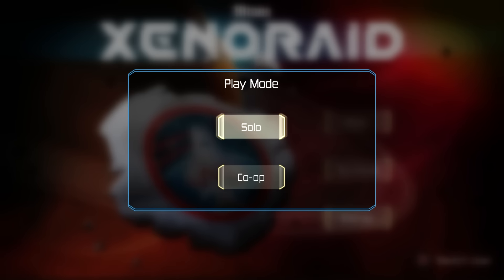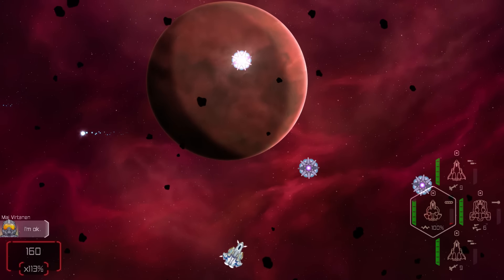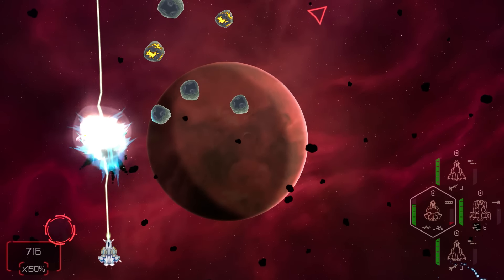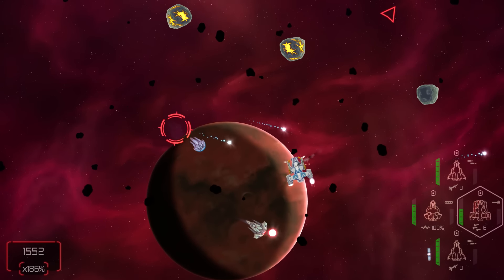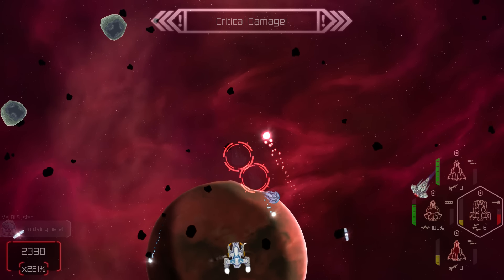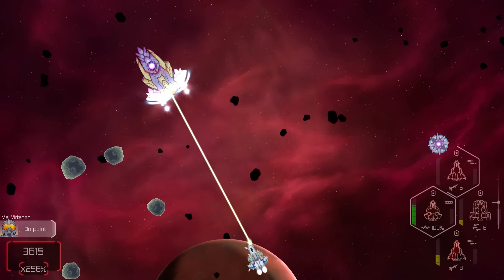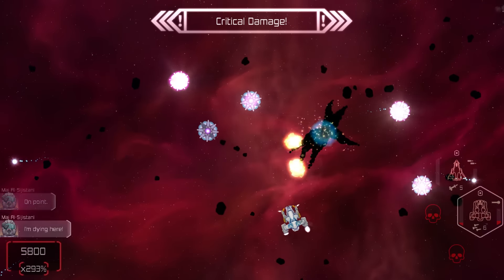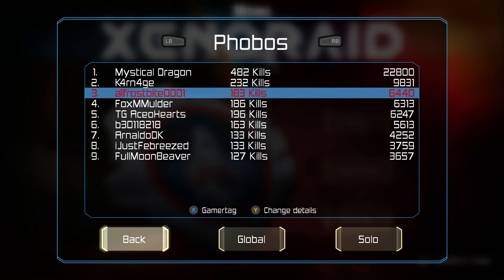TOO MANY ASTEROIDS - Xenoraid Xbox One - Phobus Survival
Thanks for joining me today +READ MORE+

"Xenoraid is a vertically scrolling shoot’em up focusing on exciting action and deliberate shooting, with a few microshrapnels of bullet hell.

Luke Games
Nuneaton
CV11 9JE

+ Social Media!
+ Songs

Have twitter? Support the frostarmy by tagging it in your tweets, lets get it trending!